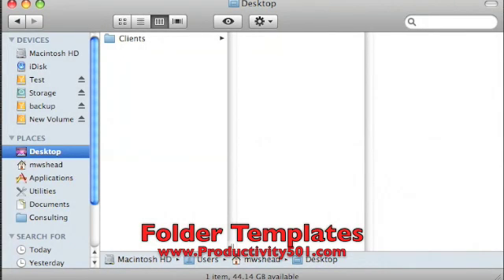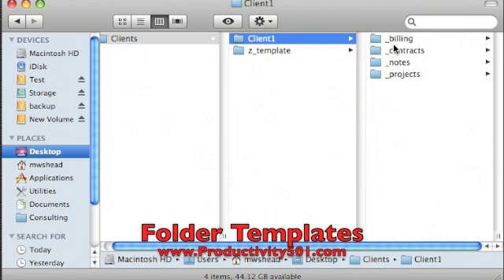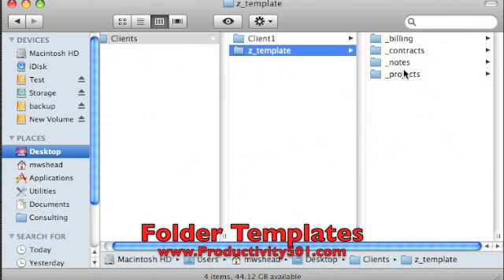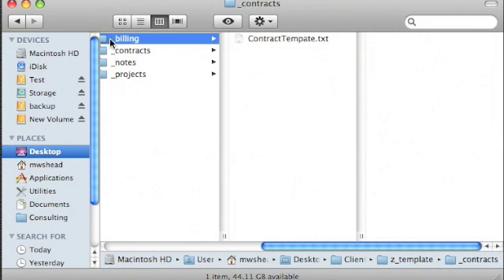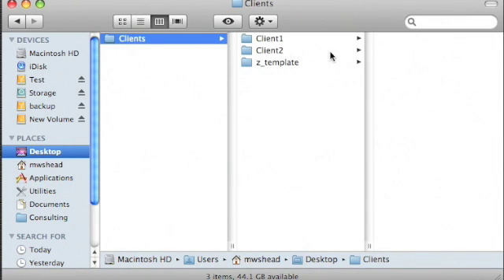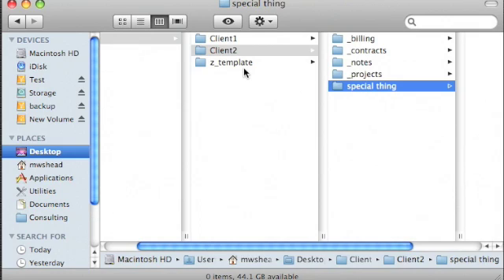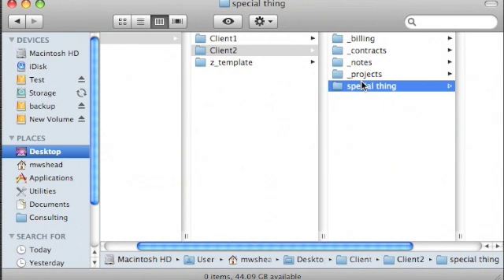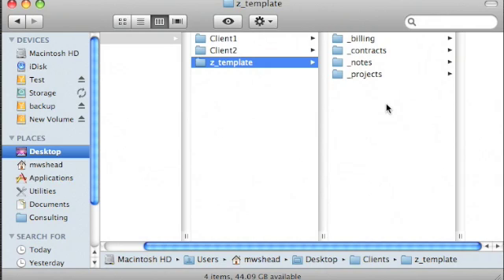Folder Templates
A look at how to use folder templates to organize your computer hard drive.